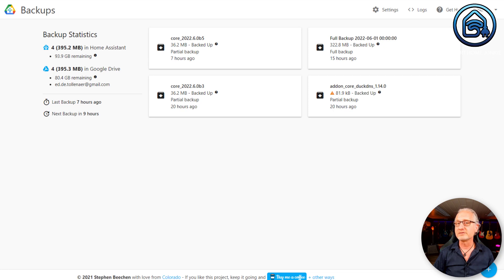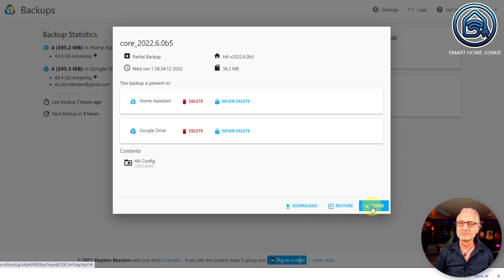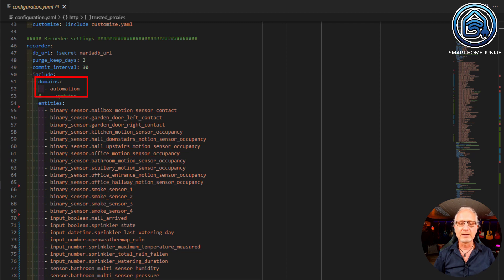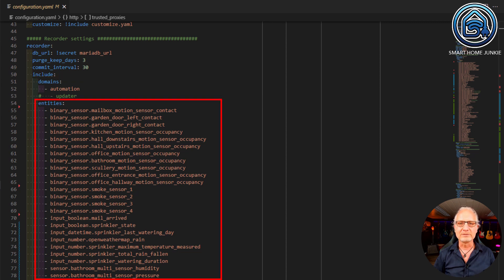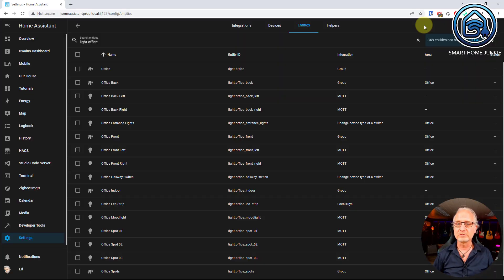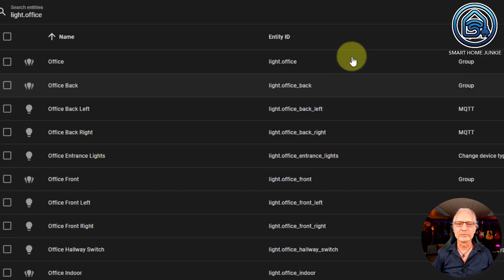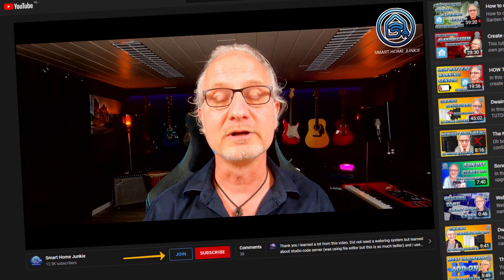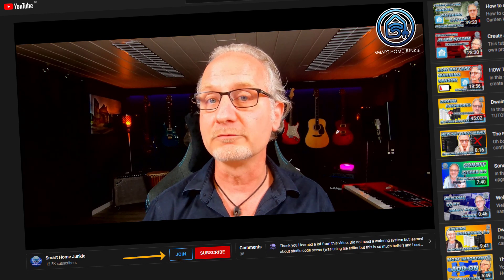Five Best Practices in Home Assistant - Use this now!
These 5 best practices are things that you should follow when working with Home Assistant. Over the years I found that these are really helpful and I think they will help you too.

If you got enthusiastic about Home Assistant, you can watch many more videos in this playlist

00:00 Introduction
01:08 Best practice 1: Backup
01:54 Best practice 2:  Use MariaDB
02:27 Best practice 3: Include entities in the recorder
04:02 Best practice 4: Naming Conventions
05:45 Best Practice 5: Trigger IDs